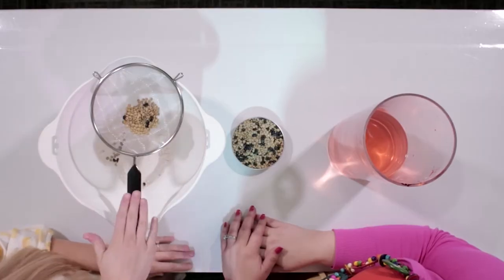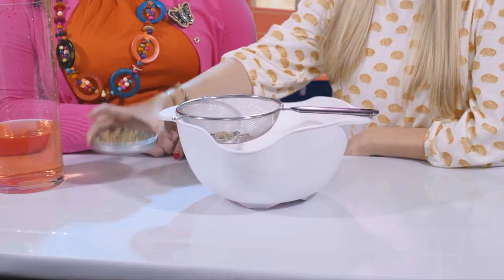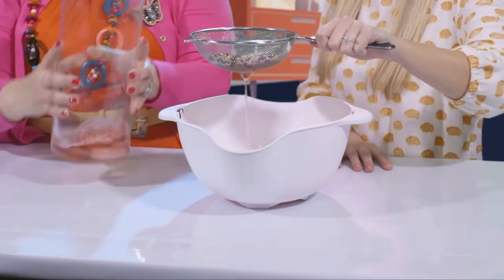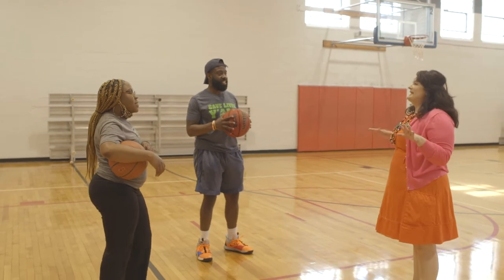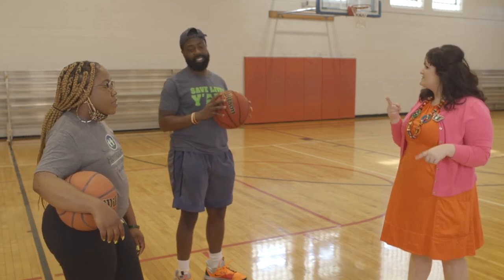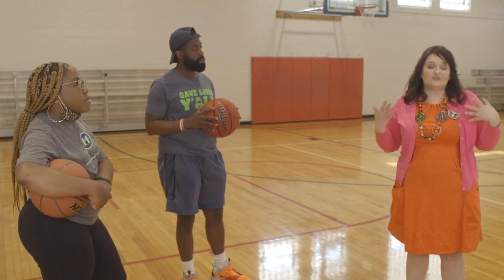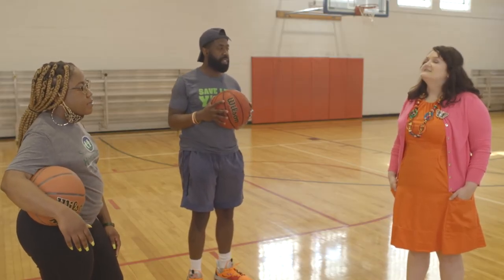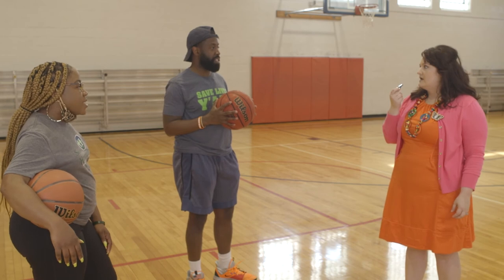Life is Cool Kidney Segment 5